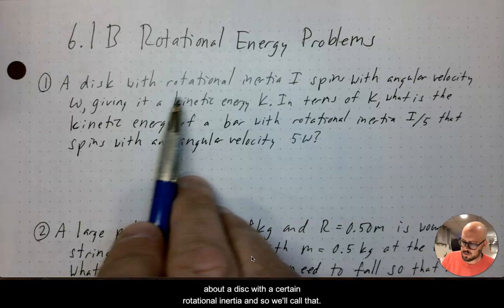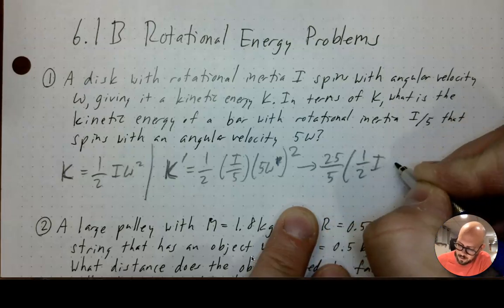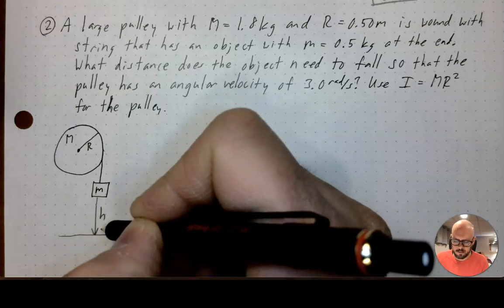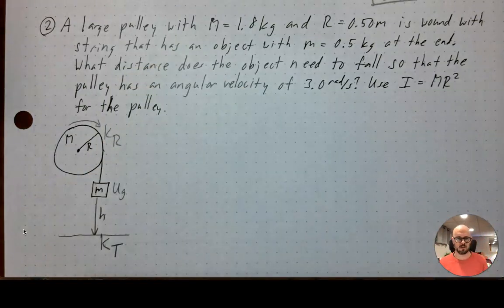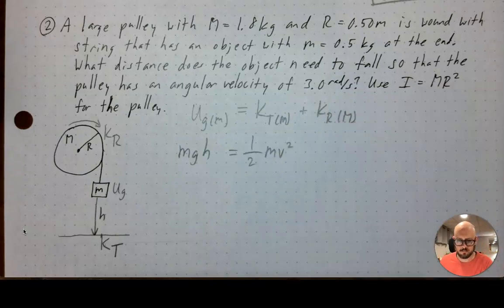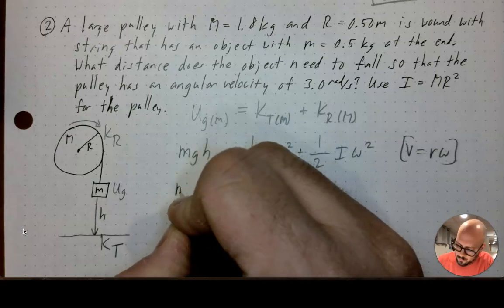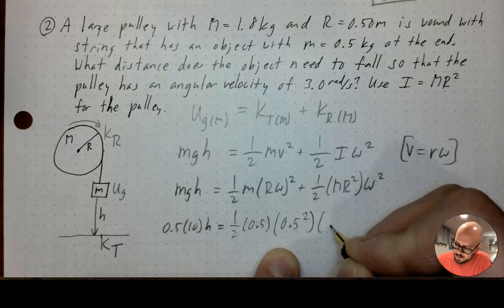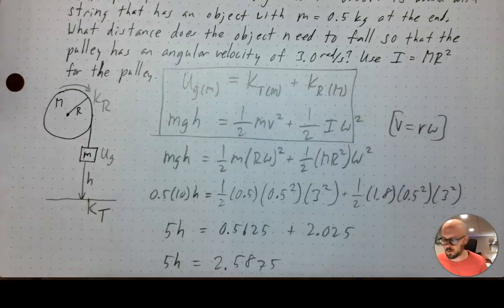6.1B Rotational Energy Problems